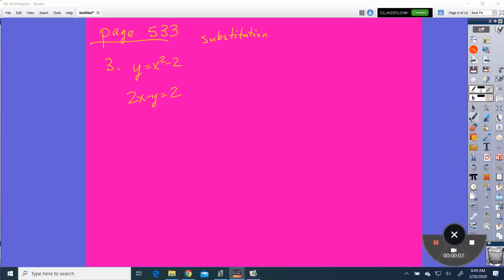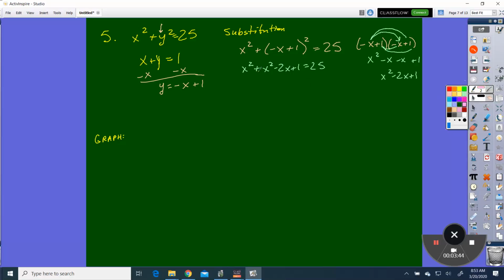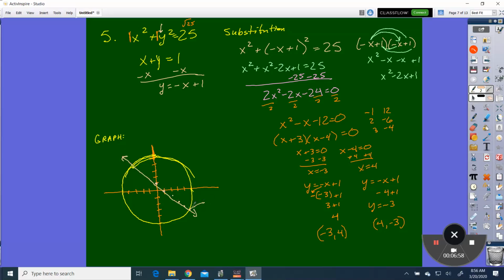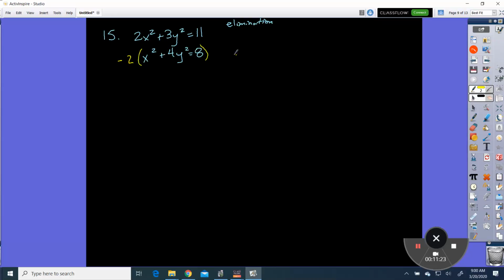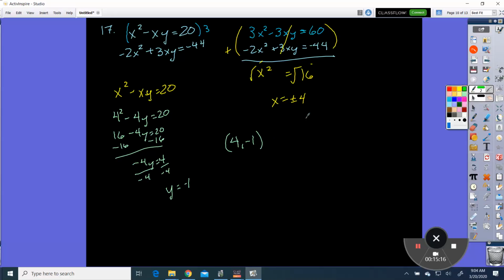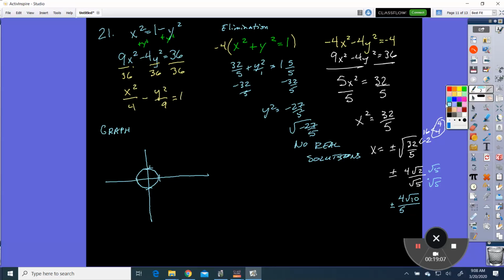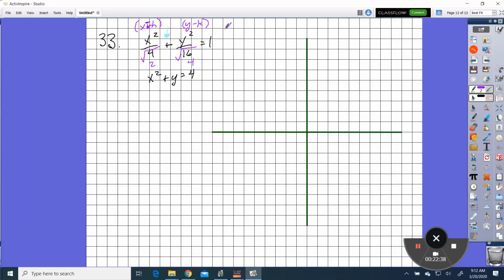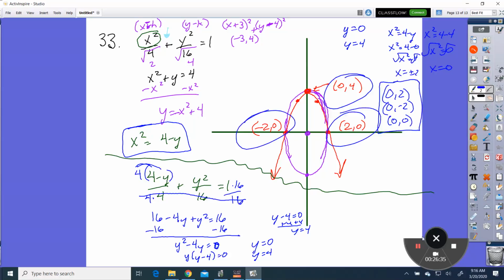College Algebra CH 5 4 worked problems 3 7 15 17 21 25 27 33